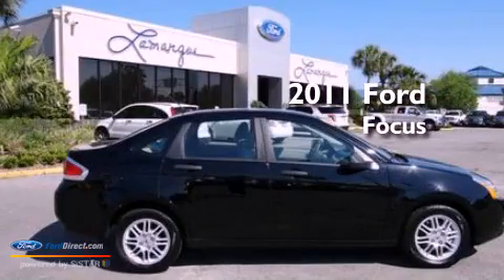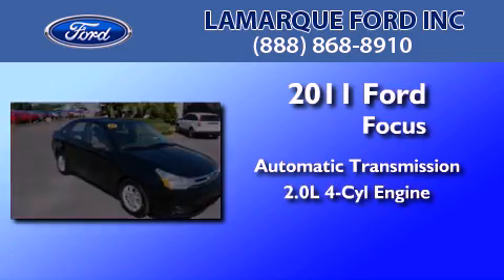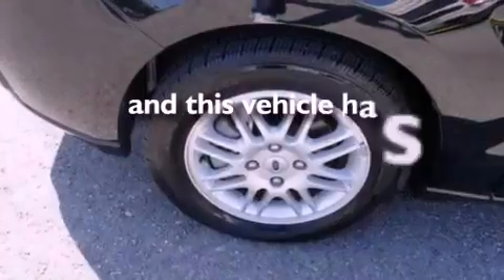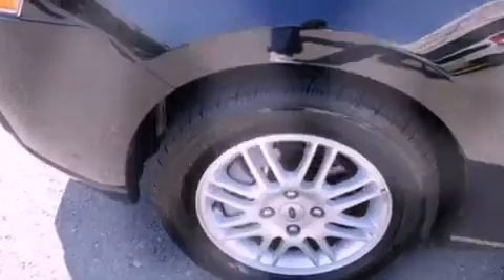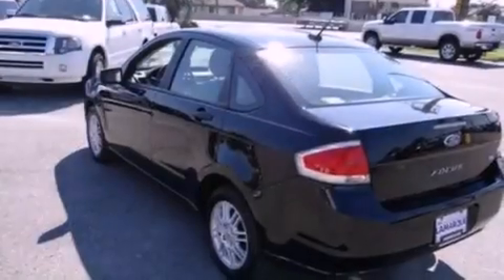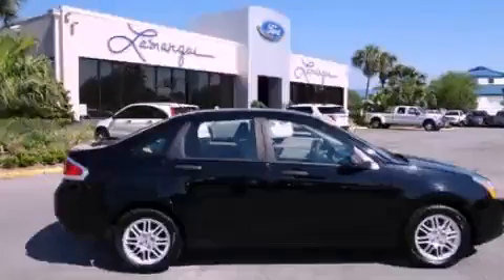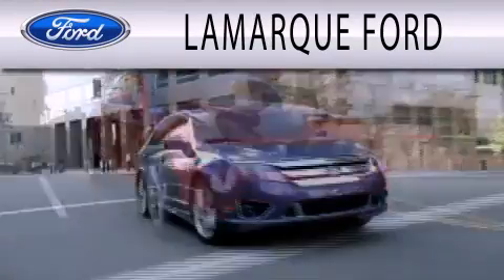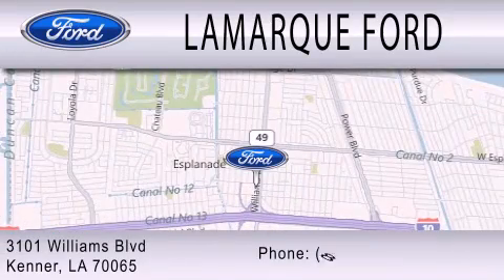2011 Ford Focus Kenner LA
Year : 2011
 Make : Ford
 Model : Focus
 Engine : 2.0L I4 16V MPFI DOHC
 Trans . : AUTOMATIC
 Exterior : BLACK
 Miles : 6,097
 Interior : TAN
 Stock : CL384814A